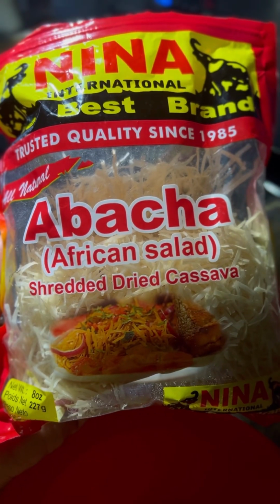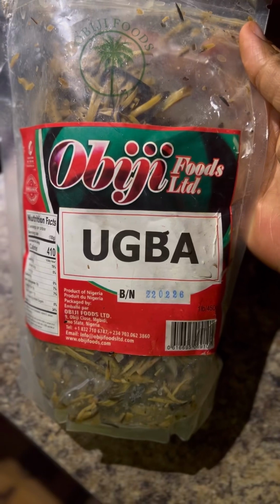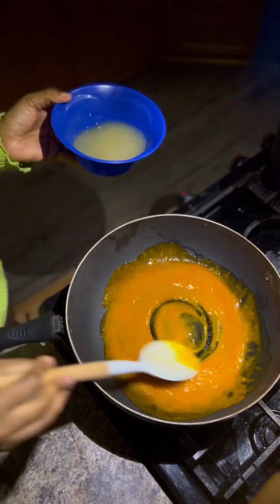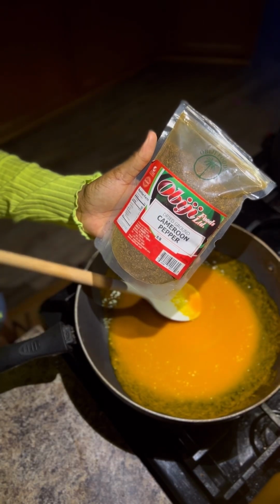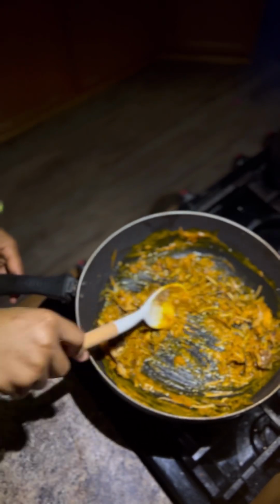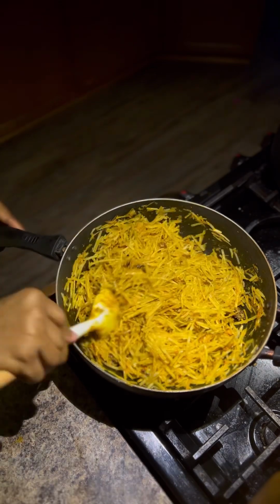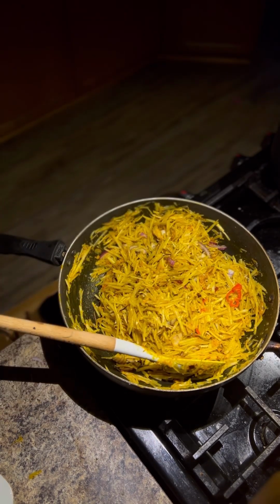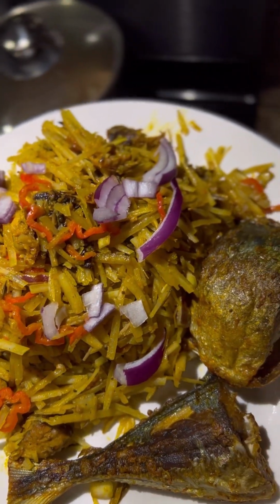Foodvlog || Ever tried making African Salad (Abacha recipe)| How to make Abacha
Abacha or African salad is a traditional side dish mostly eat by the Igbos in the eastern part of Nigeria
While I may not have all the exact ingredients like garden egg and garden egg leaf , this is a must try recipe